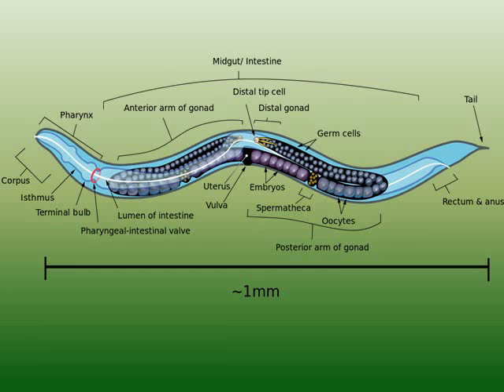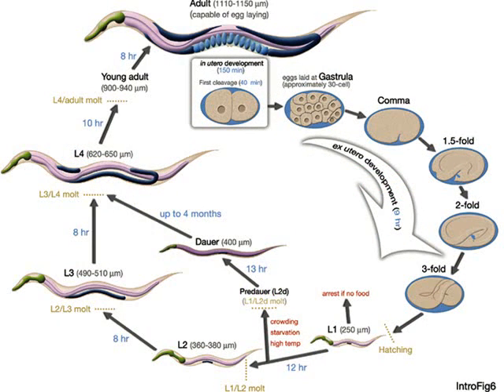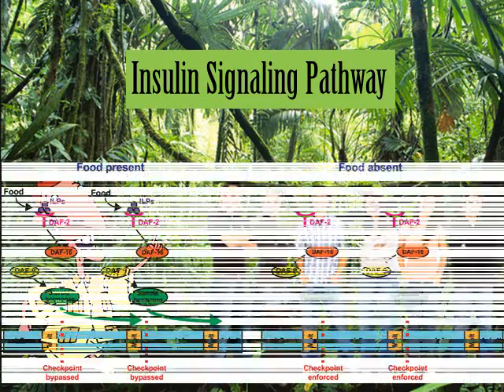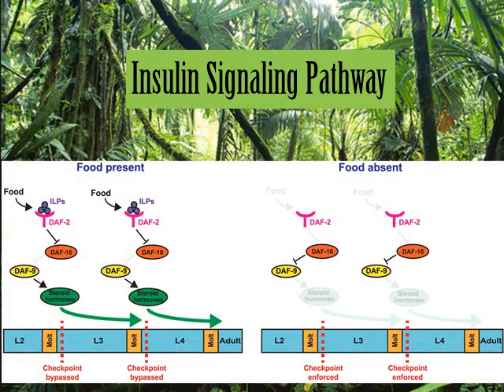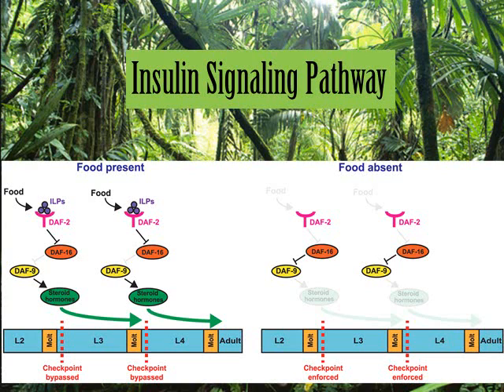C Elegans Development Arrest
Biology 1520 Group Project
GA Tech